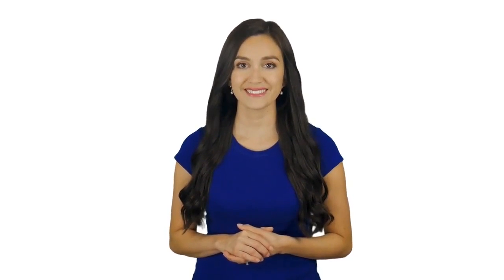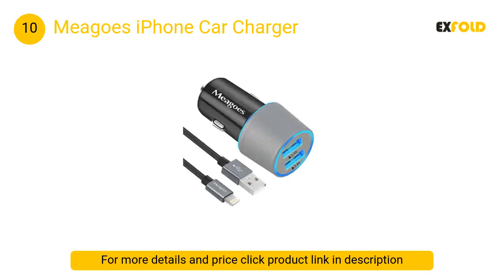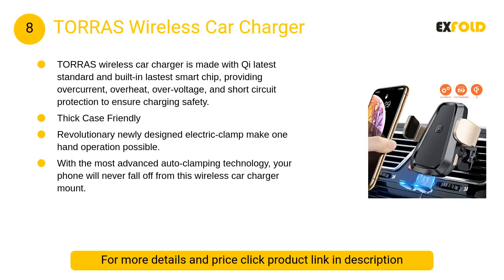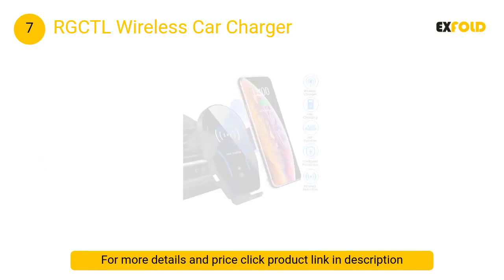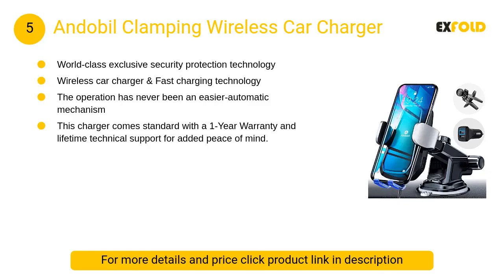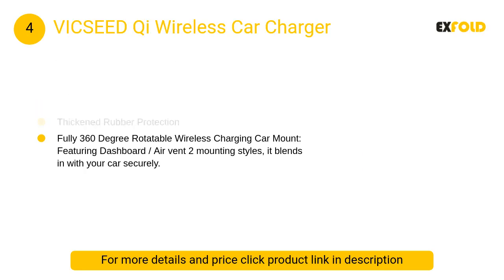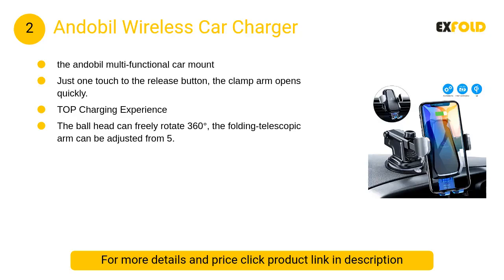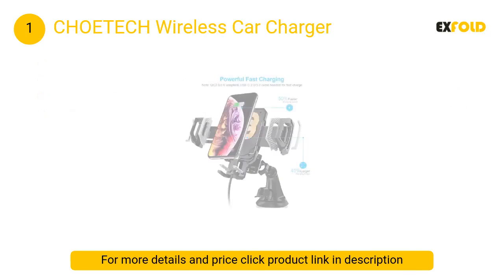Best iPhone 11 Pro Max Car Charger: Complete List with Features & Details - Amazon Review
List products in video. Click the link below check on Amazon:

1. CHOETECH Wireless Car Charger:

2. Andobil Wireless Car Charger:

3. Spigen Fast Car Charger:

4. VICSEED Qi Wireless Car Charger:

5. Andobil Clamping Wireless Car Charger:

6. Anker Wireless Charger:

7. RGCTL Wireless Car Charger:

8. TORRAS Wireless Car Charger:

9. ETERMING Wireless Car Charger:

10. Meagoes iPhone Car Charger:

11. ZeeHoo Wireless Car Charger:

12. Homder Wireless Car Charger: